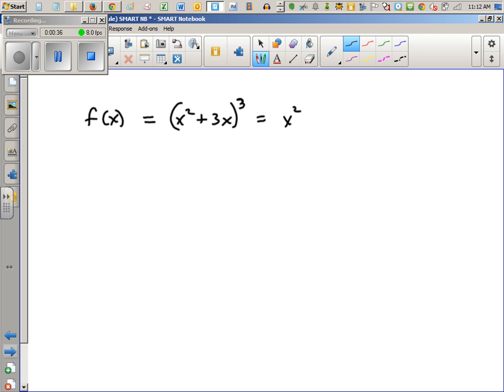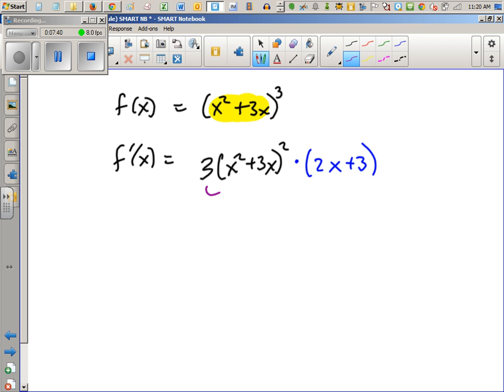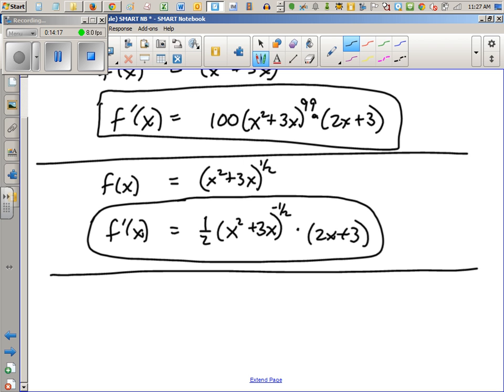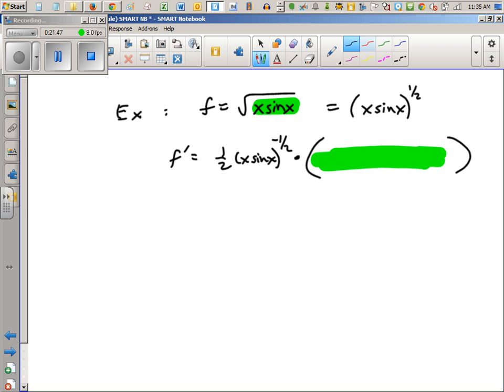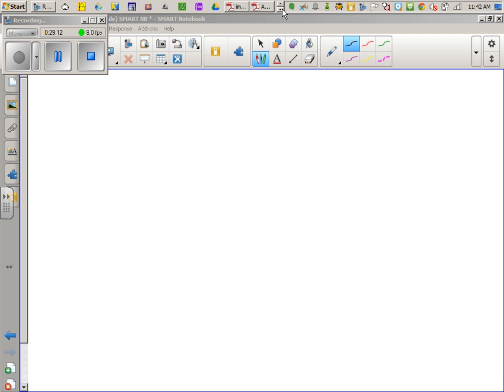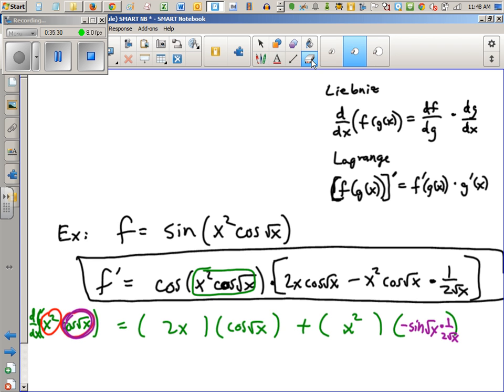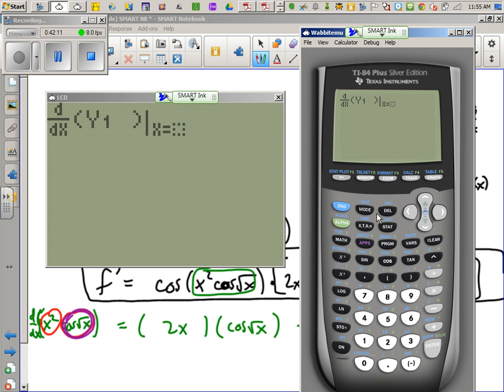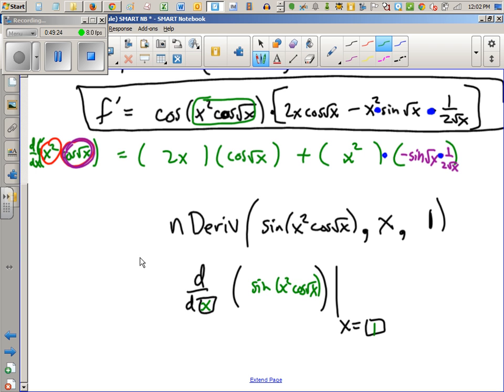HPC Calculus Lesson 5 (The Chain Rule)